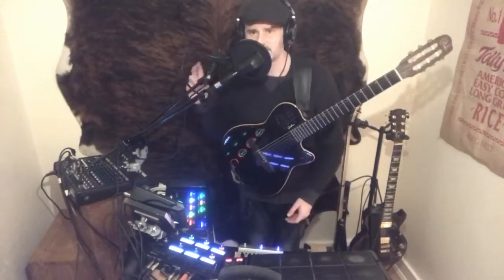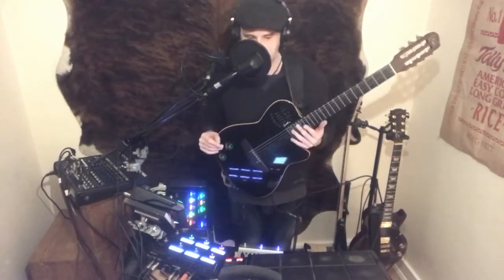Holloway sessions 4, Back to basic with BOSS GT 1000+SPD30+VE 500+RC300+RC505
Hi guys, opening a new mix!!!

Hope you enjoy the session.
As the session develops we’ll go deeper into the mix exploring the units a bit more😉👍🏽

ROLAND/BOSS
GT1000
SPD30
RC505
RC300
VE500 vocal effects

Line6 hx effects
Bright onion Stereo a/b switcher
Mackie PROFX22V2
Yamaha MG10
Roland Go-mixer
iPhone

Link to BOSS GT1000 FB group if you wanna join in with the fun!